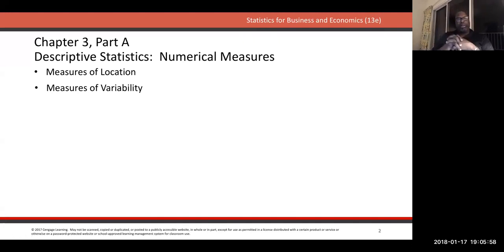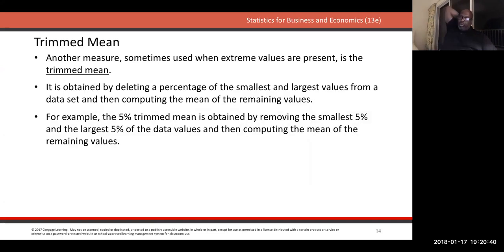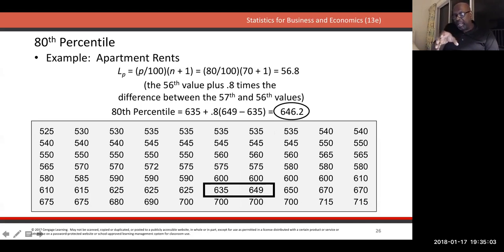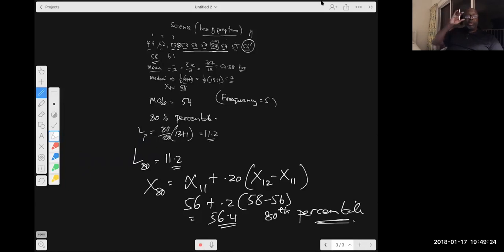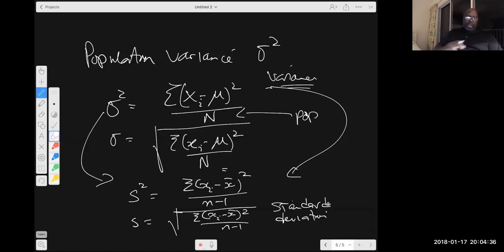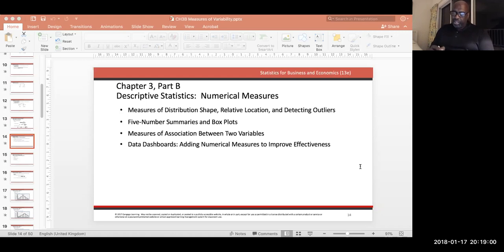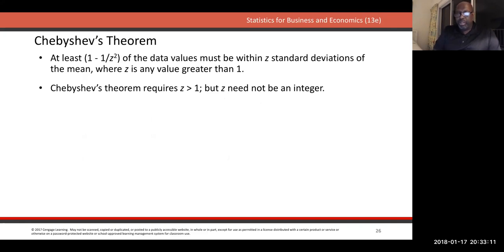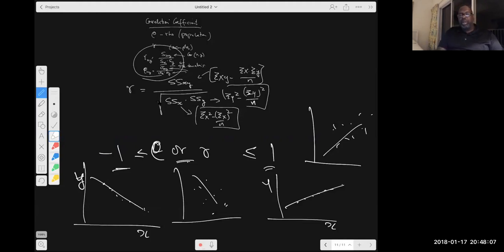Measures of Location and Measures of Variability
Live Streamed Lectures for MGSC2207.2 Web
Sobey School of Business
Lectures by Dr. Harvi Millar
Department of Finance Information Systems and Management Science